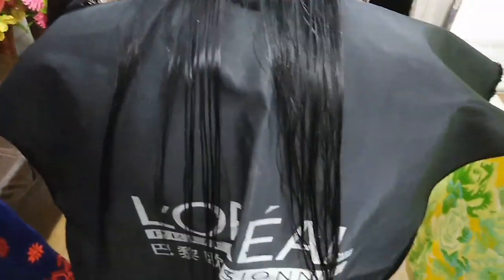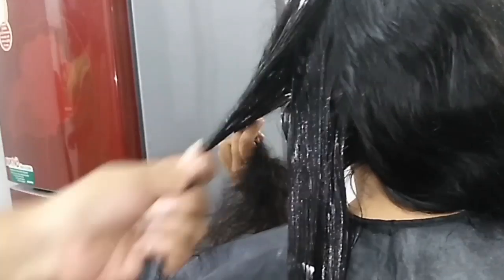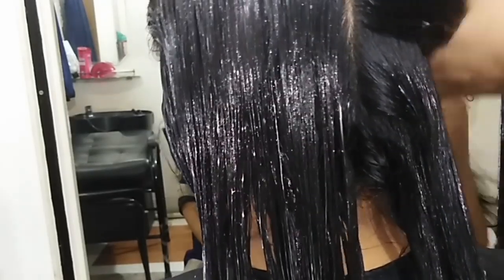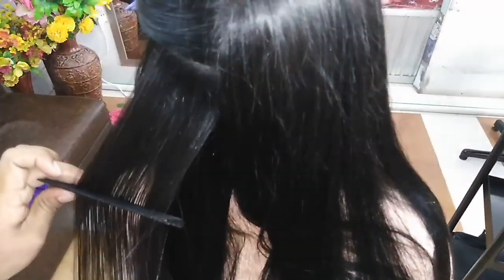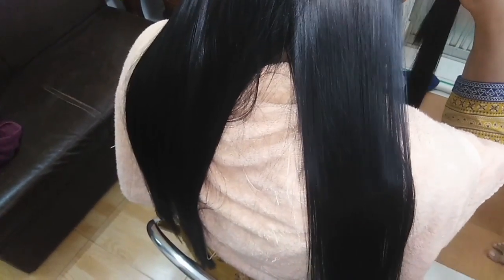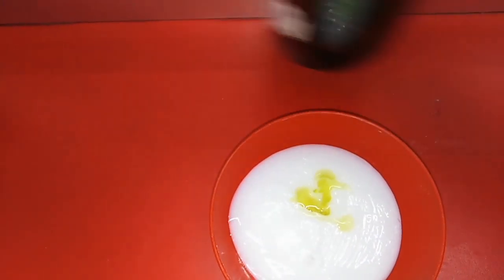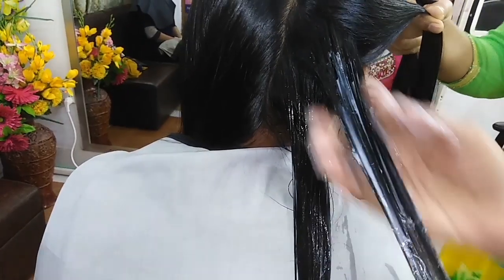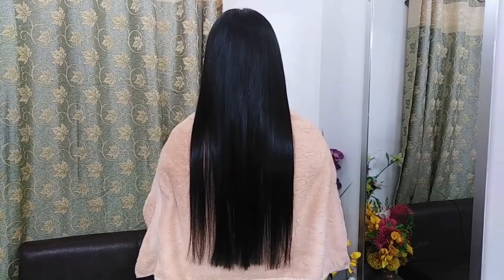আপনি বাসায় রিবন্ডিং করতে চান ভুলেও যে কাজটি করবেন না ভিডিওটি না দেখলে ভুল করবেন।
আসসালামুআলাইকুম বন্ধুরা আশা করি সবাই খুব ভাল আছেন আমি আলহামদুলিল্লাহ আপনাদের দোয়ায় ভালো আছি বন্ধুরা আজকের রিবন্ডিং আপনাদের কাছে আশা করি ভালো লাগবে যদি ভালো লাগে অবশ্যই লাইক দিবেন কমেন্ট করবেন এবং আমার চ্যানেলটি সাবস্ক্রাইব করবেন পাশে থাকা ছোট্ট বেলায় কন্ঠে প্রেস করবেন যাতে আমার দা নতুন নতুন ভিডিও পৌঁছে যায় আপনাদের কাছে নোটিফিকেশন আকারে যেসব বন্ধুরা ঘরে বসে রিবন্ডিং করতে চান খুব সহজে রিবন্ডিং করতে পারবেন যদি এই ভিডিওটি দেখে এভাবেই রিবন্ডিং করতে পারে তাহলে আমার সাথে যেসব বন্ধুরা যোগাযোগ করতে চান আমার ঠিকানা এবং ফোন নাম্বার নিচে দেওয়া হল ঠিকানা ঢাকা মিরপুর রুপনগর আবাসিক আরিফাবাদ এক নম্বর রোড অনন্যা বিউটি পার্লার এন্ড ট্রেনিং সেন্টার ফোন নাম্বার 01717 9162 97

# রিবন্ডিং _করতে_ চান _ভুলেও _যে _কাজটি _করবেন _না _রিবন্ডিং_ করতে_ গেলে |